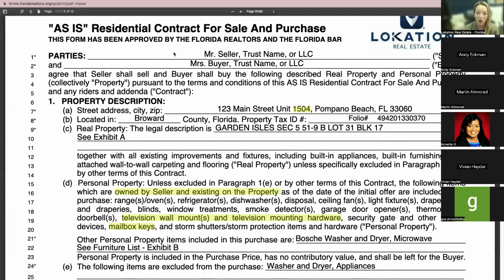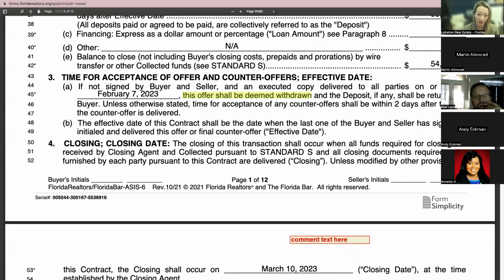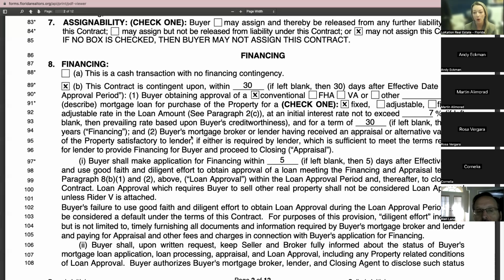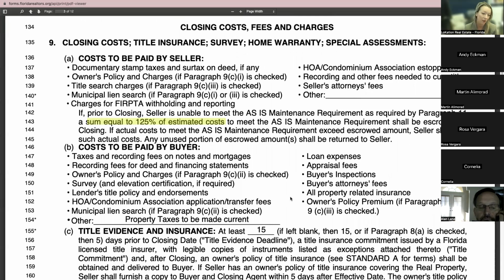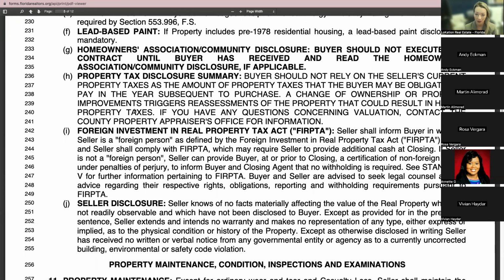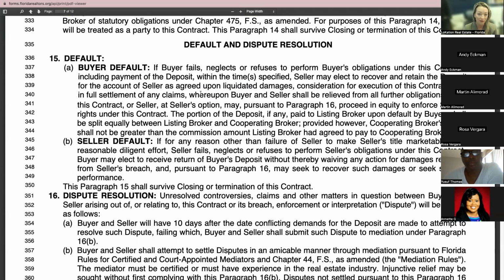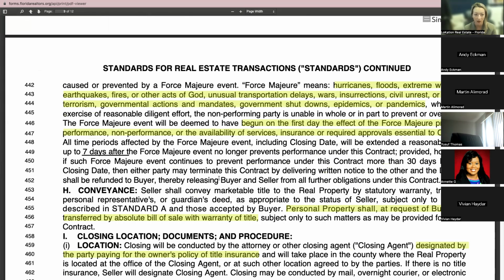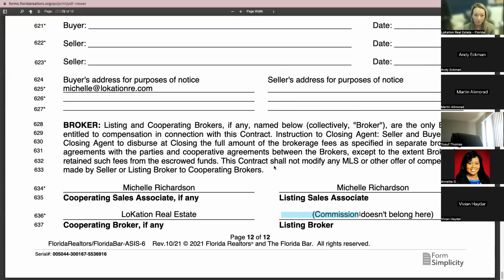(How To) As-Is Contract Overview and Writing an Offer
Florida's Managing Broker, Michelle Richardson goes into EVERYTHING YOU need to KNOW about As-Is Contract Overview and Writing and OFFER!